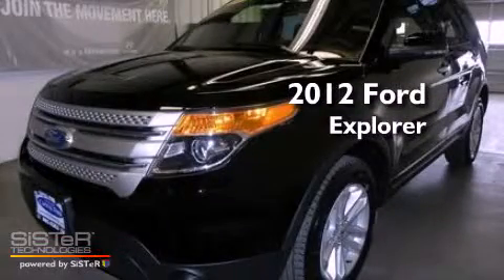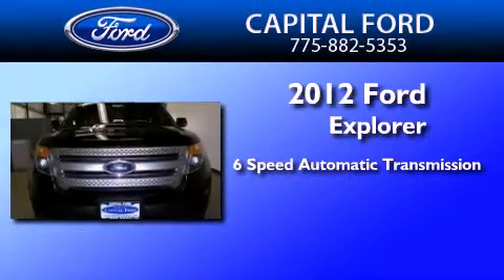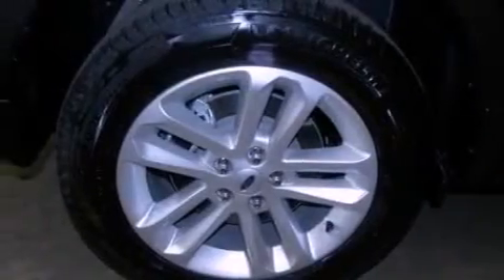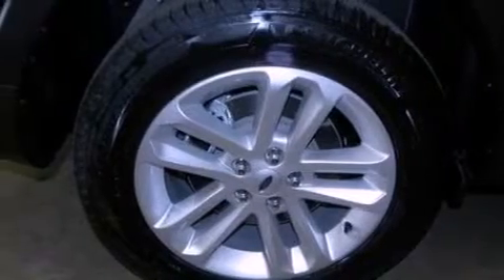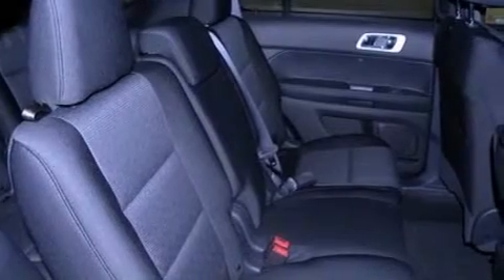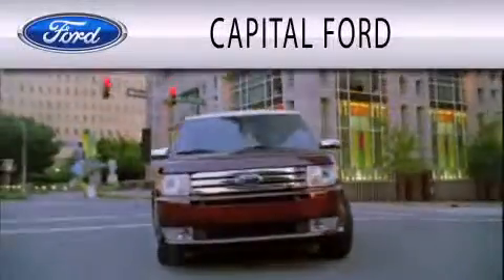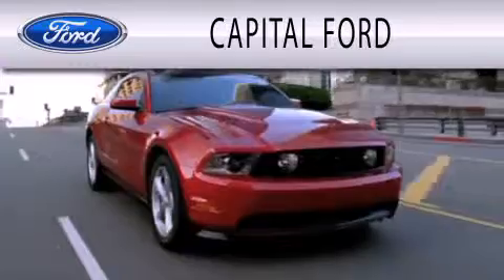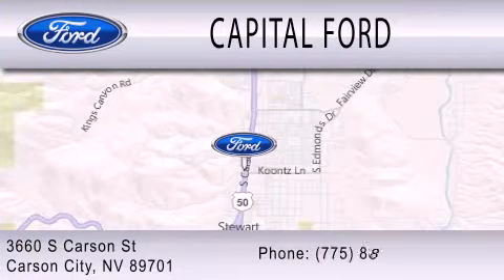2012 FORD EXPLORER Carson City NV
Year : 2012
 Make : FORD
 Model : EXPLORER
 Engine : 3.5L V6
 Trans . : AUTO 6SPD
 Exterior : BLACK
 Miles : 5
 Interior : CHARCOAL
 Stock : 27453